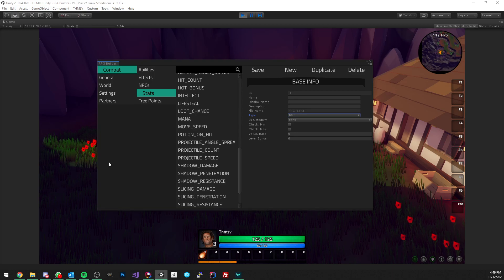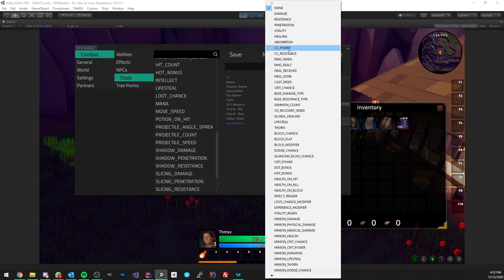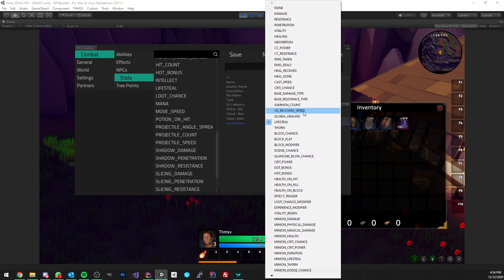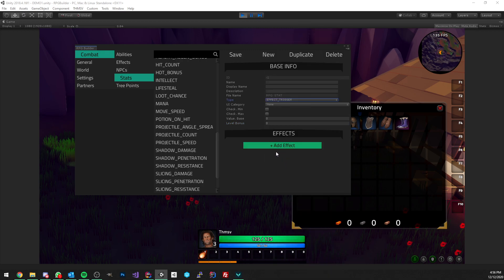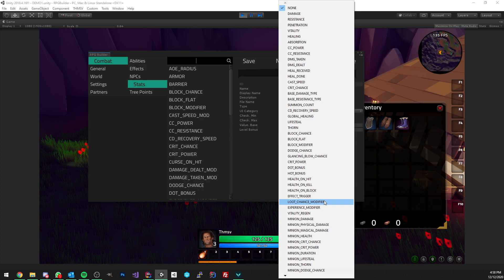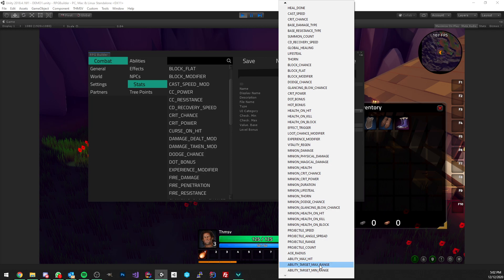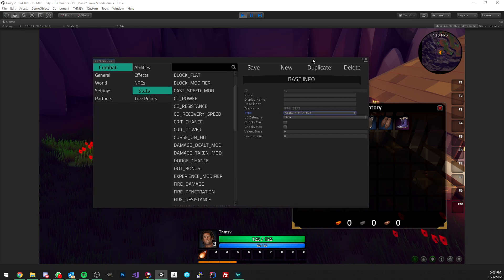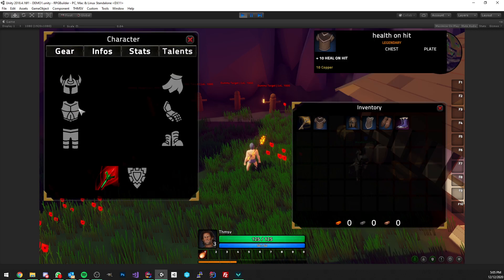Unity RPG Builder - 40+ NEW STATS!